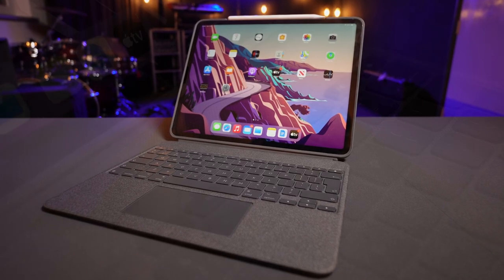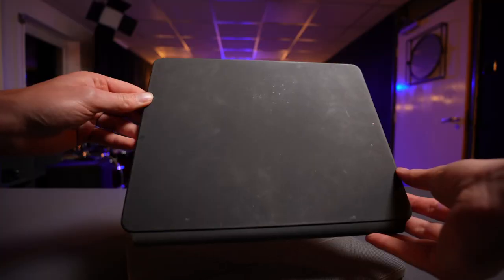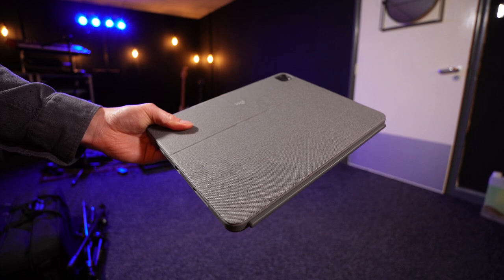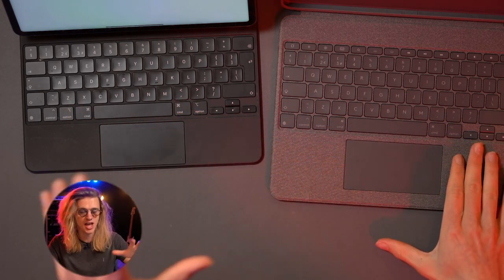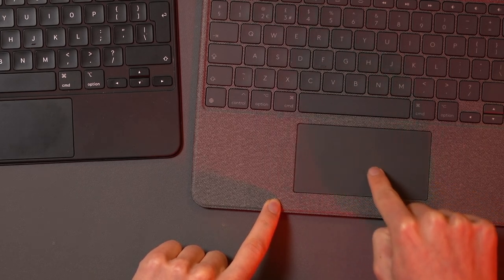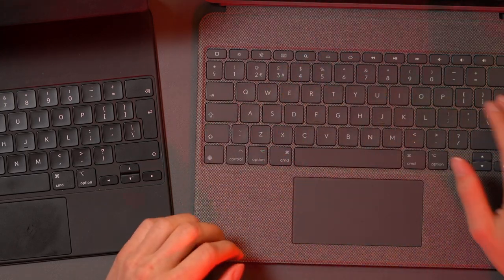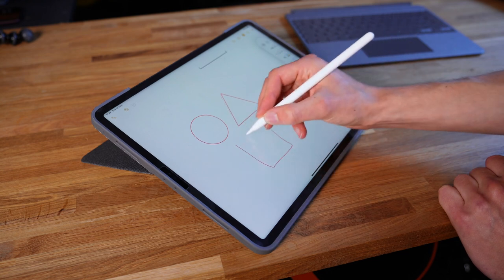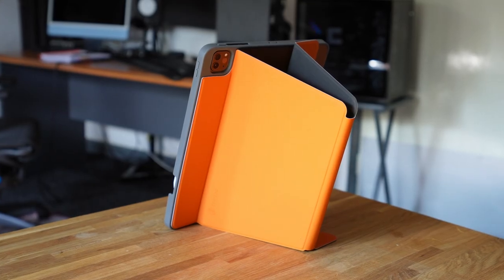AVOID THIS iPad Pro Case!! - Logitech Combo Touch vs Apple Magic Keyboard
Logitech Combo Touch vs Magic Keyboard Full Comparison! I have been testing the Logitech Combo Touch for the M1 iPad Pro over the past few weeks, seeing how it compares as a cheap iPad Pro Apple Magic Keyboard alternative. However, to my disappointment the Logitech Combo Touch is one of the worst iPad Pro Cases I have ever used, and it has nothing to do with its build quality and features! Find out why in this Logitech Combo Touch Review and Apple Magic Keyboard Review!

Pitaka Magnetic iPad Pro Case
Amazon (UK)
Amazon (US)

Logitech Combo Touch
Amazon (UK)
Amazon (US)

Apple iPad Pro 5th Generation Magic Keyboard
Amazon (UK)
Amazon (US)

00:00 - Introduction
00:18 - iPad Pro Apple Magic Keyboard
00:43 - Logitech Combo Touch Overview
01:23 - Logitech Combo Touch vs Apple Magic Keyboard Features
01:52 - PITAKA iPad Pro Case
02:03 - Logitech Combo Touch iPad Case Positions
03:00 - The HUGE PROBLEM with the Logitech Combo Touch
03:33 - Which iPad Case has the best Track Pad!?
04:58 - BEST iPad Pro Keyboard Case?
05:51 - Logitech Combo Touch Function Bar and Buttons
07:19 - Logitech Combo Touch Sketch Mode (Procreate, GoodNotes 5 etc.)
08:14 - Is the Logitech Combo Touch Worth it?